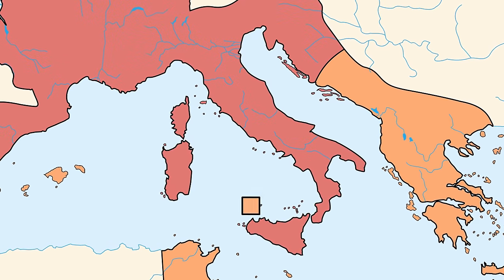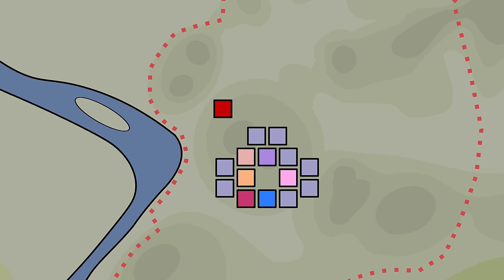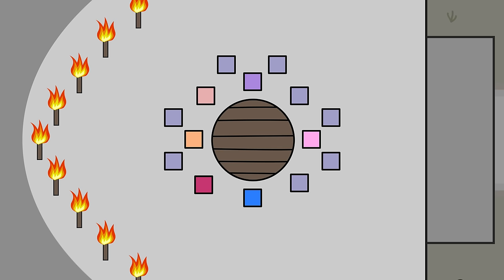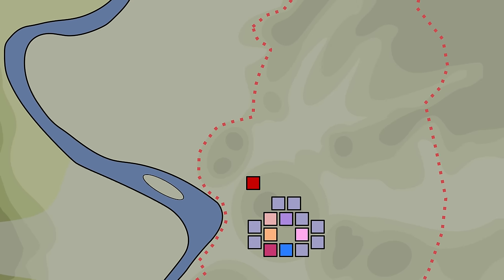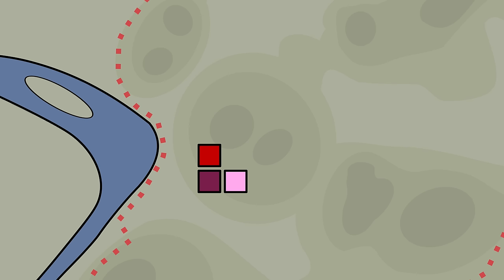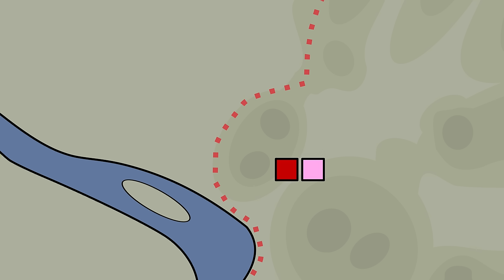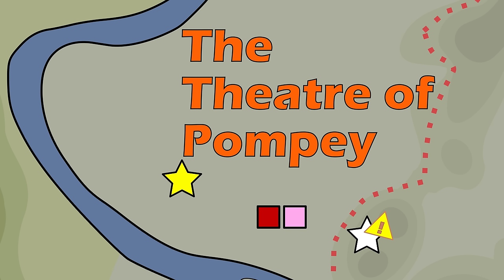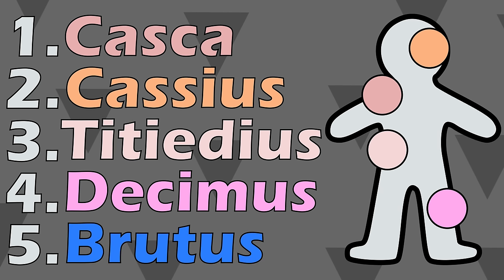The Assassination of Julius Caesar (The Ides of March, 44 B.C.E.)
Sources:
Nicolaus of Damascus, "The Life of Augustus"
Plutarch, "Parallel Lives: The Life of Julius Caesar"
Plutarch, "Parallel Lives: The Life of Antony"
Plutarch, "Parallel Lives: The Life of Brutus"
Plutarch, "Parallel Lives: The Life of Cicero"
Suetonius, "The Life of Julius Caesar"
Appian, "The Civil Wars, Book 2"
Cassius Dio, "Roman History, Book 44"
Cicero, "Letters to Atticus, Book 13"
Barry Strauss, "The Death of Caesar: The Story of History's Most Famous Assassination"
Michael Parenti, "The Assassination of Julius Caesar: A People's History of Ancient Rome"
Stephen Dando-Collins, "The Ides: Caesar's Murder and the War for Rome"
Adrian Goldsworthy, "Caesar: Life of a Colossus"
Philip Freeman, "Julius Caesar"
Anthony Everitt, "Cicero: The Life and Times of Rome's Greatest Politician"
Rhona Beare, "The Imperial Oath under Julius Caesar."  Latomus 38, no. 2 (1979): 469-73
William C. McDermott, "Caesar's Projected Dacian-Parthian Expedition." Ancient Society 13/14 (1982): 223-31